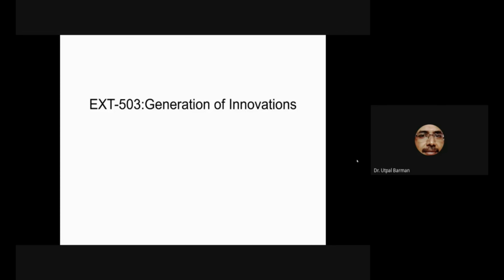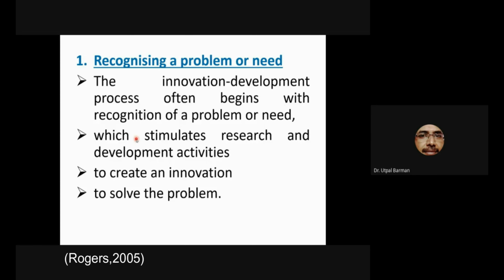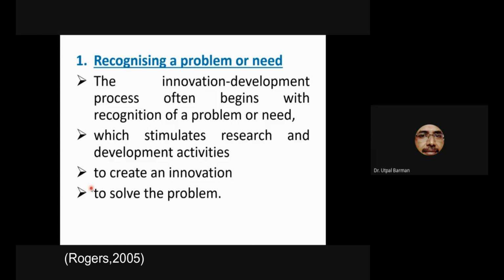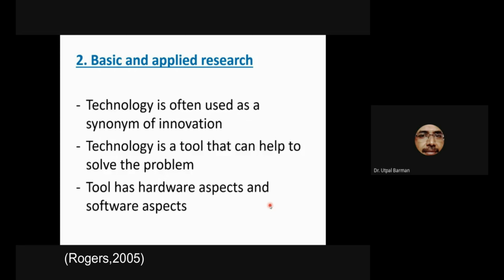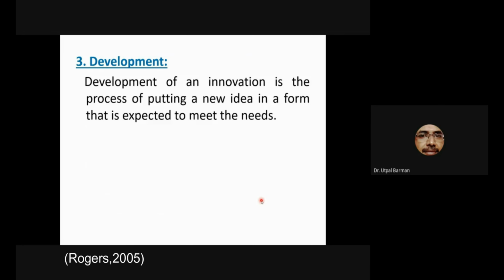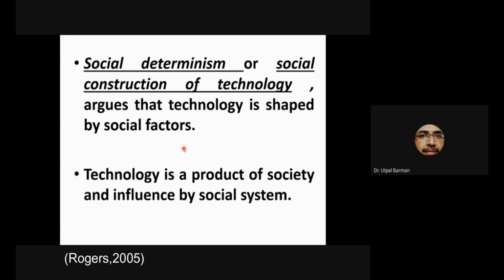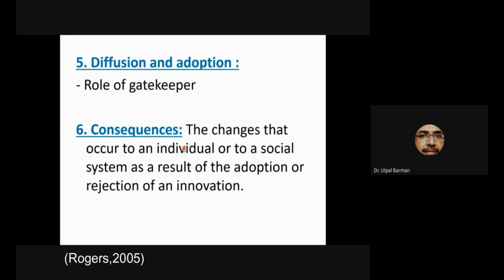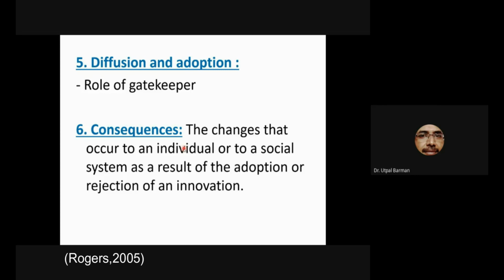The Generation of Innovations: Innovation-Development Process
In this video, viewers will see how innovation is developed. Content is also suitable for agricultural students, extension personnel to a large extent academically and professionally.